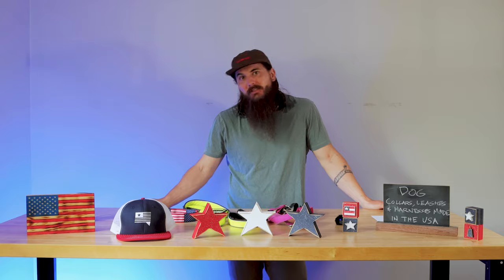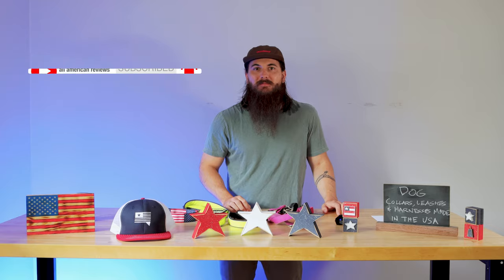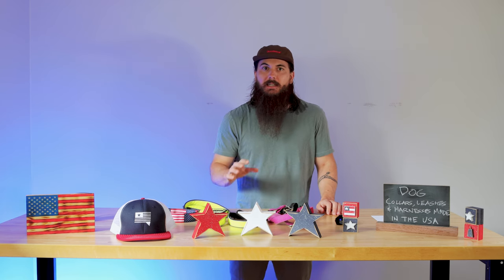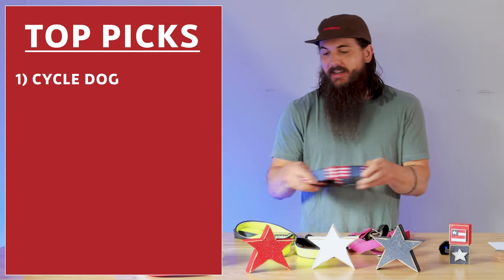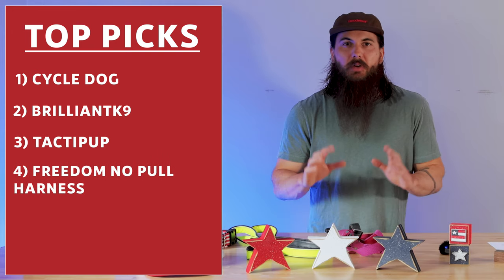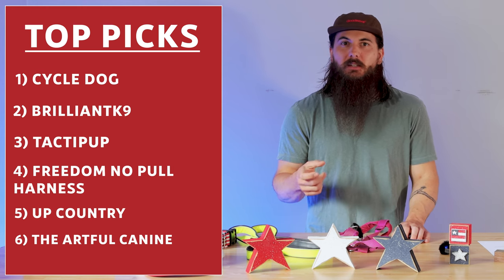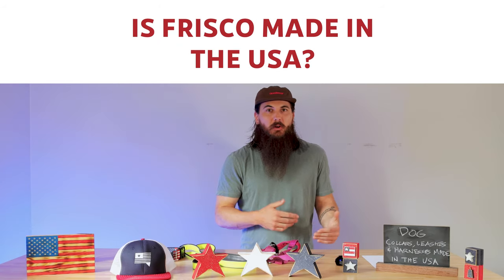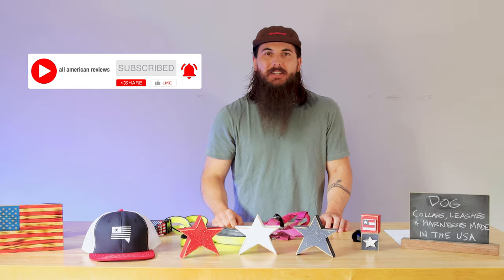How to Find Dog Collars, Leashes & Harnesses Made in the USA (+ Great American Made Brands!)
In this video, we're talking about dog collars, leashes, and harnesses made in the USA. These are essential supplies for any dog owner, and too often we're disappointed by cheap products that don't get the job done and more importantly, don't support American manufacturing and the American worker. We cover how to find dog leashes, harnesses, and collars made in the USA, talk about a few of our favorite American made options, and investigate where some of the most popular dog walking supplies brands are actually made.

Sections:
0:00 Intro
1:15 Material Sourcing
3:03 American Made Dog Walking Supplies Brands
6:22 Where Are The Big Brands Made?

American Made Brands Mentioned:
Cycle Dog
Freedom No Pull Harness
Up Country
The Artful Canine